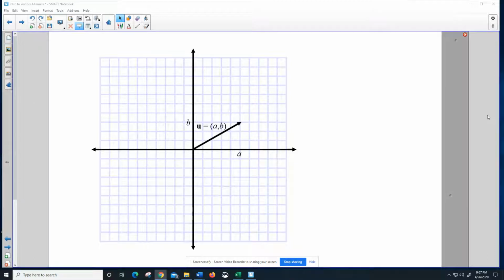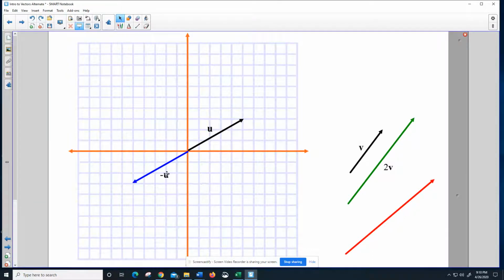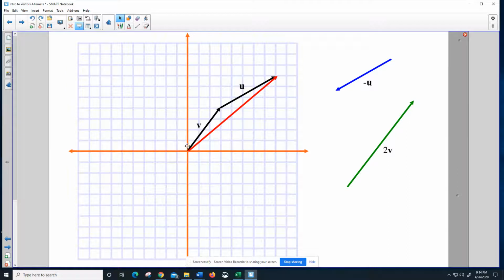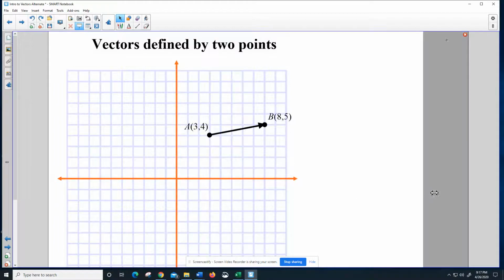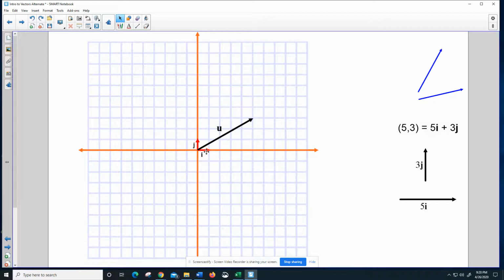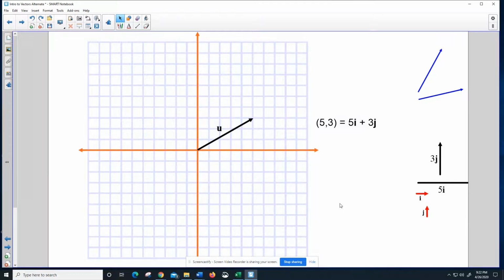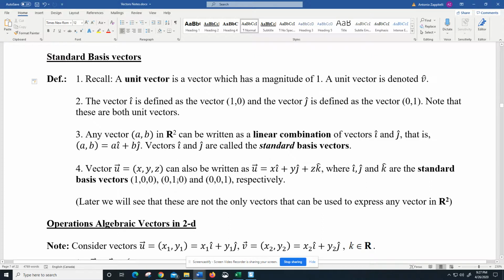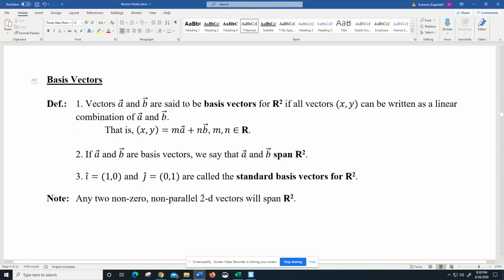MCV4U Modified Vectors Week 3 Lesson 1